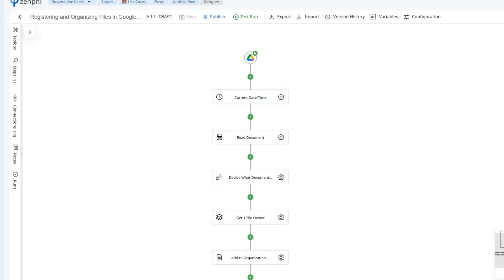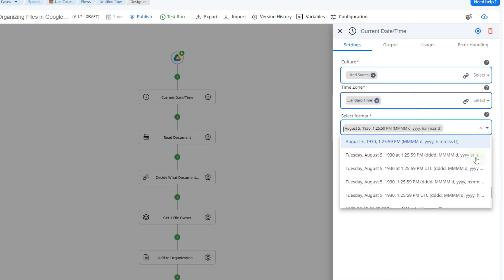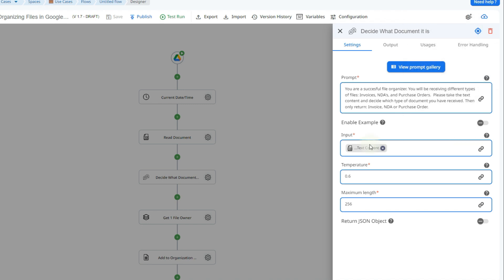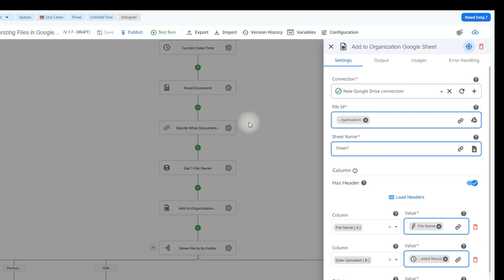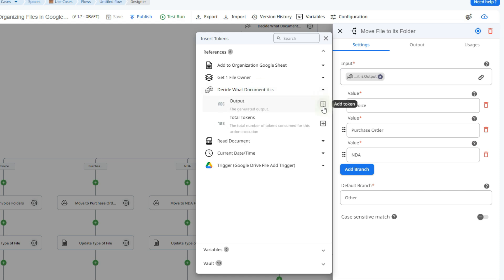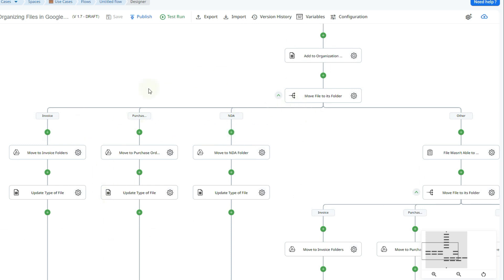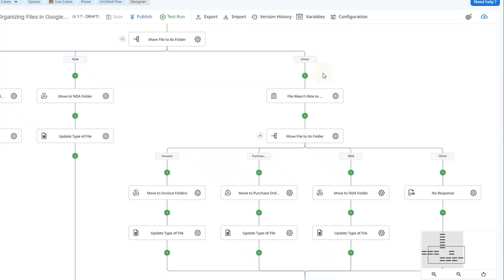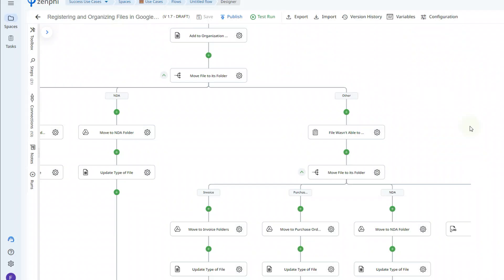Leverage Generative AI to Effortless Classify and Organize Files on Google Drive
Discover how to effortlessly classify and organize your Google Drive files as soon as they arrive! In this tutorial, we walk you through an amazing Zenphi flow that uses Generative AI to automatically register your files in Google Sheets, categorize them, and then neatly sort them into the right folders. Perfect for keeping your Drive tidy and boosting your productivity!